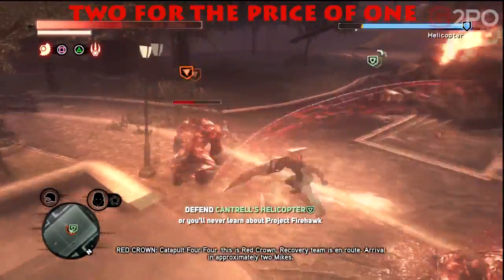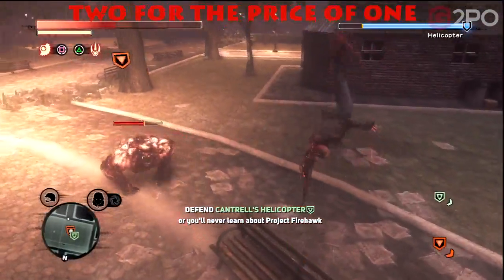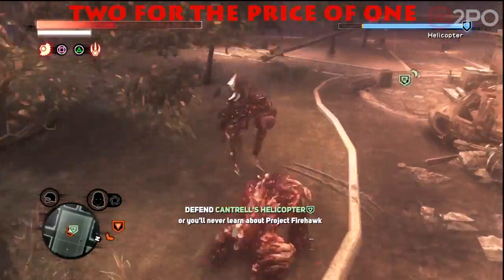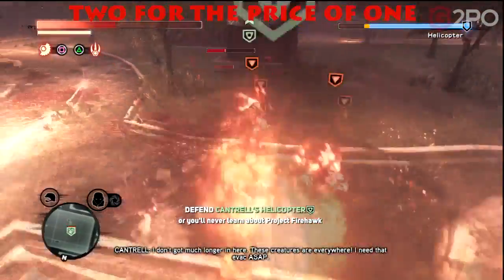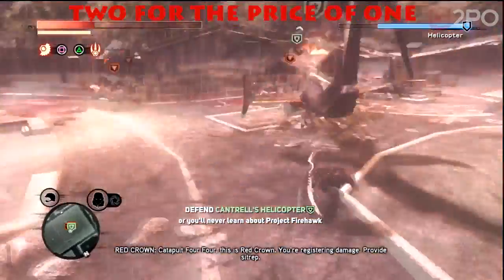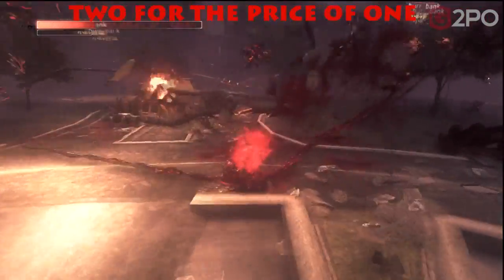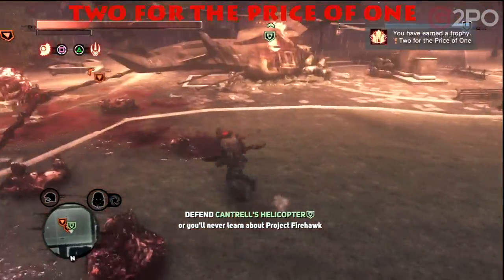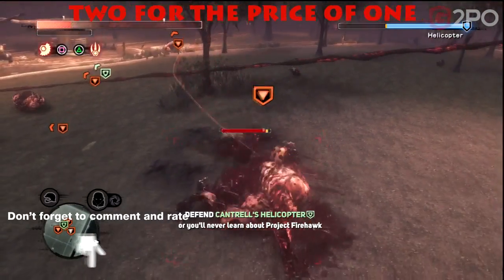Prototype 2: Two for the Price of One Trophy/Achievement Guide